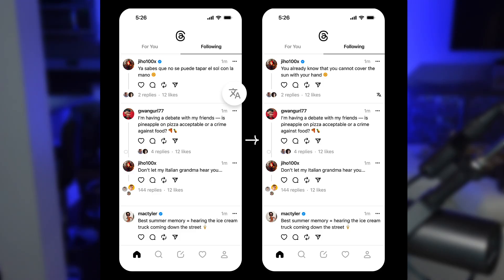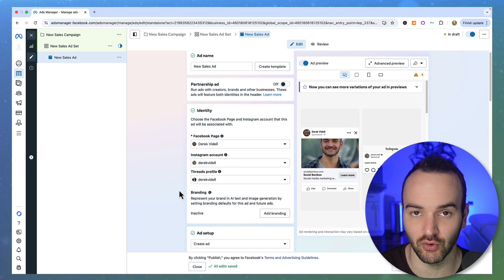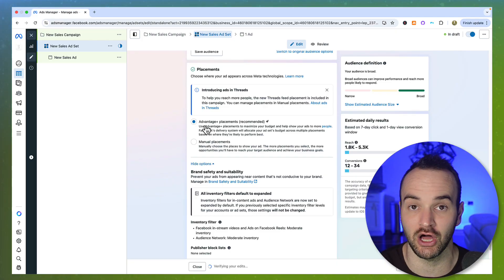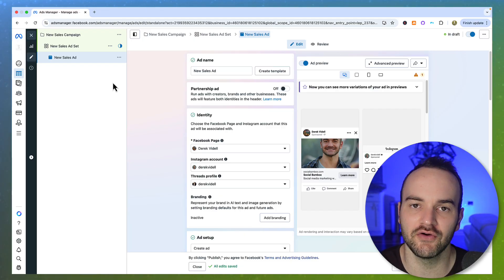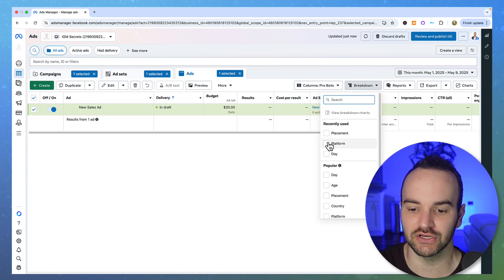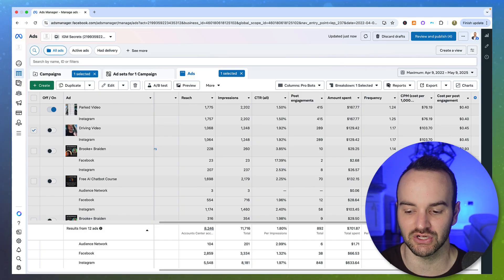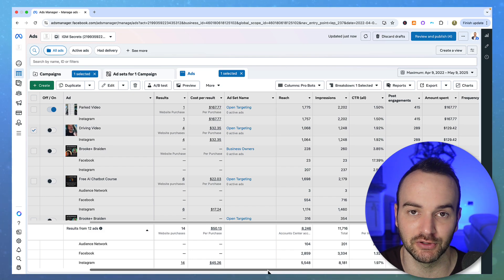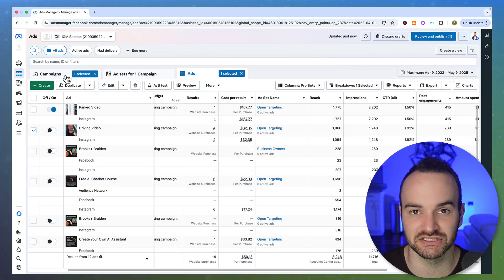Run Meta Ads on Threads Beginner Tutorial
Want to learn how to run profitable Facebook ads yourself without needing an agency?
Or... would you like my team to run them for you and get paid on performance?

[For eCommerce businesses, we get paid 5-10% of ad revenue based on the ROAS we achieve for you. Business must already do over $10k/month to be considered] Here's how to setup ads to run on Threads. The new(er) social media platform from Meta.

DEREK VIDELL, Founder of Social Bamboo